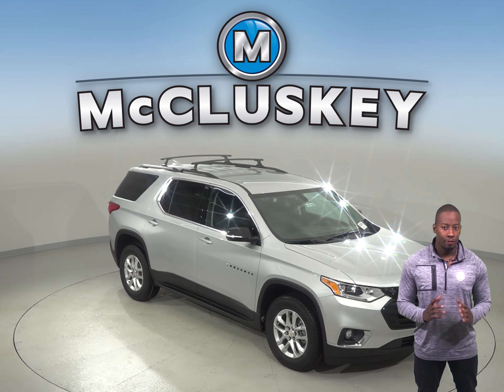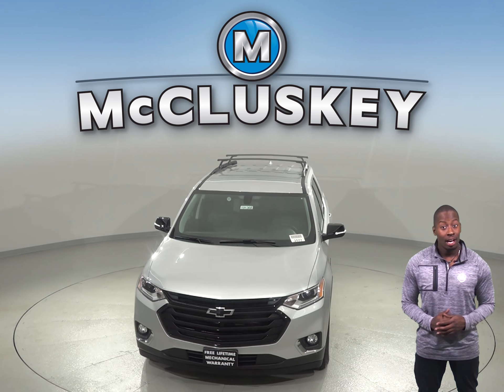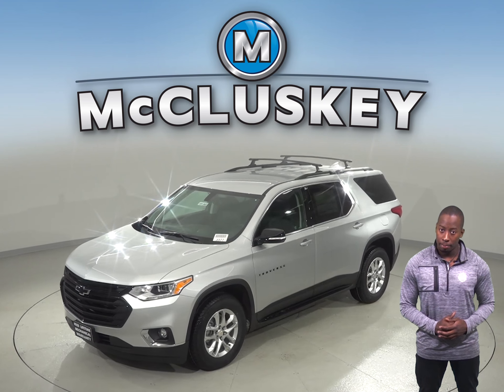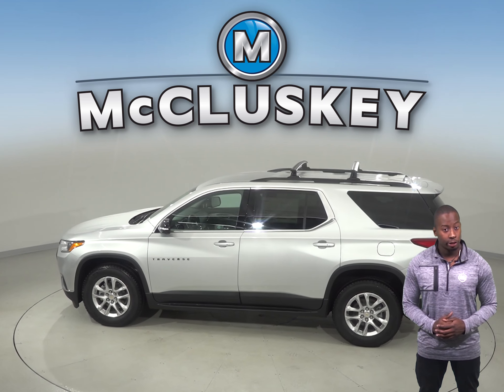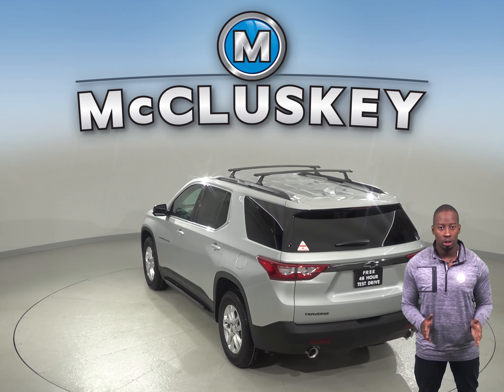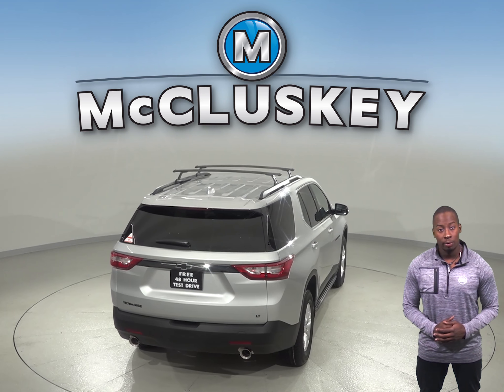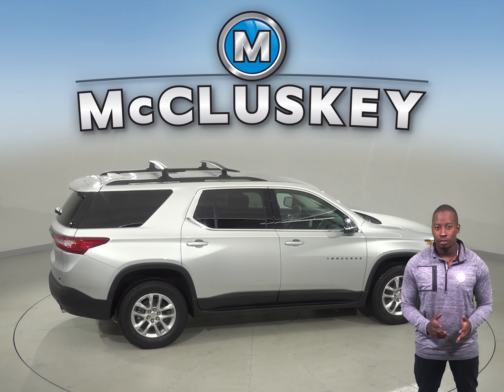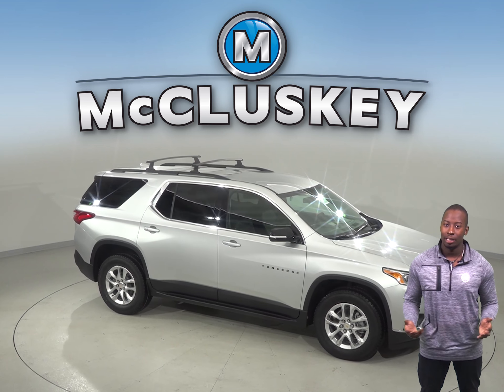191368 - New, 2019, Chevrolet Traverse, LT, Sport Utility, Test Drive, Review, For Sale -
Challenged credit?